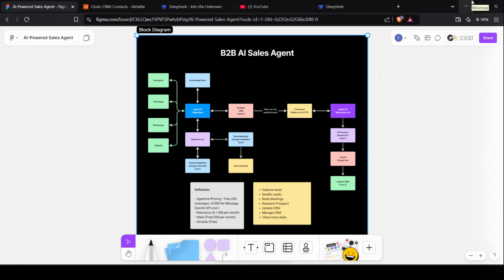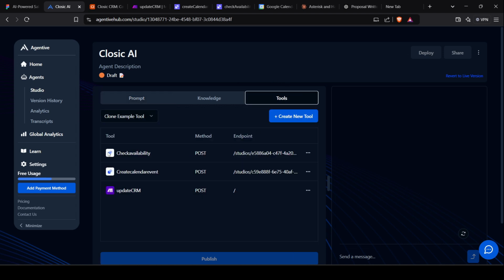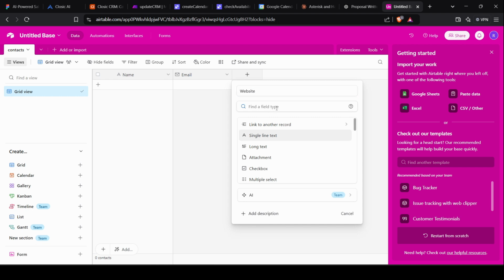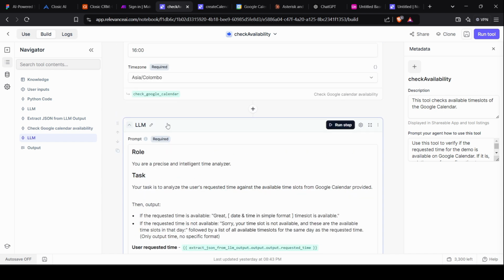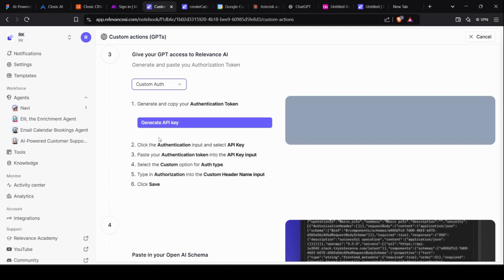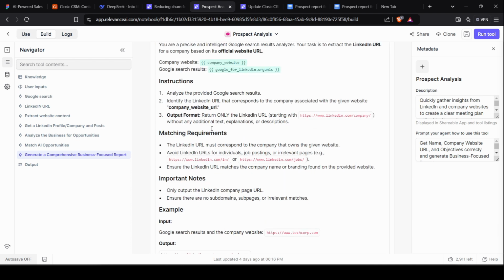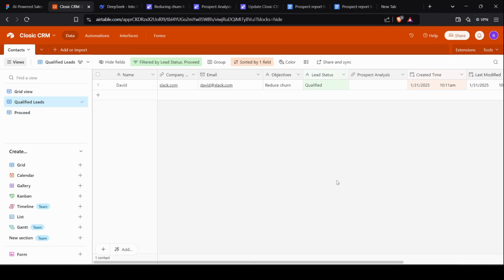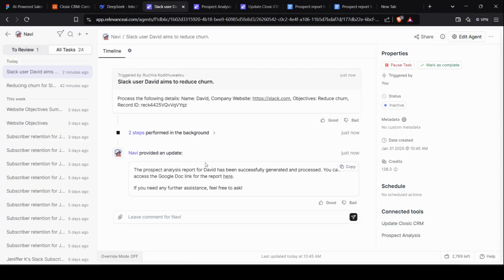How to build B2B AI Sales Agent (In Depth Guide)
Learn how to create a powerful AI sales agent for B2B businesses using no-code tools, automating your sales process without any programming knowledge required.

✨ Softwares you need

Timestamps:

00:00 - Intro
01:42 - Agentive (Agent 01)
08:00 - Make to agentive (Tool 01)
16:10 - Relevance (AI tool 2)
22:29 - Relevance (AI tool 3)
28:00 - How to connect relevance AI to agentive
29:16 - Agent 01 Demo
32:27 - Agent 2 on relevance AI
33:56 - Agent 2 (tool 1)
40:00 - Agent 2 (tool 2)
42:50 - Agent 2 setup
48:07 - Agent 2 demo

🔗 My links

In this channel, you'll discover how to build AI agents to automate any business process and boost efficiency.